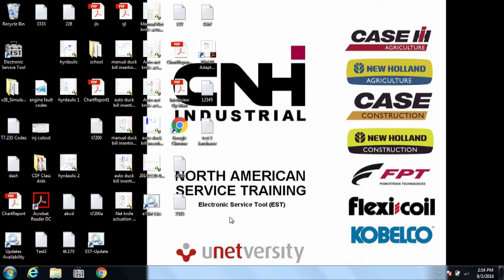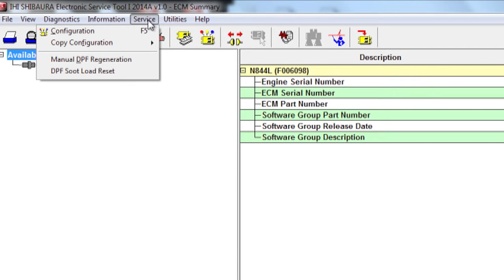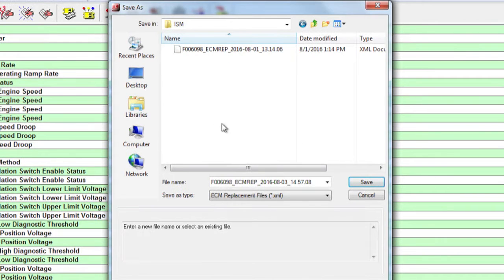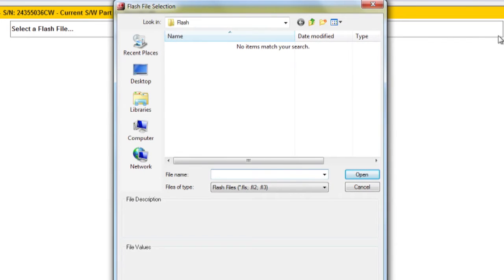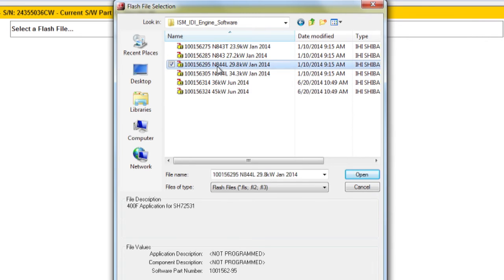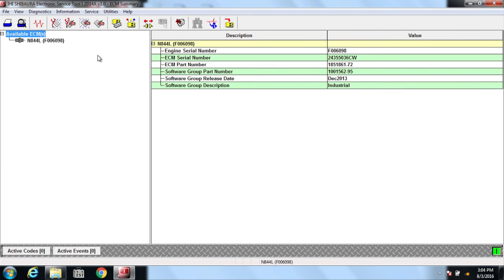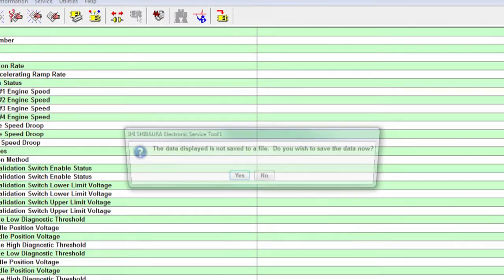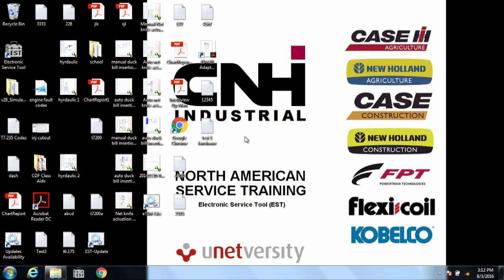How to Download Software to a ISM IDI Engine Controller